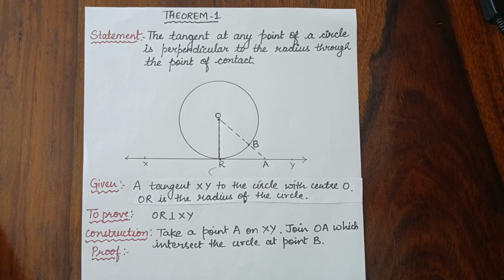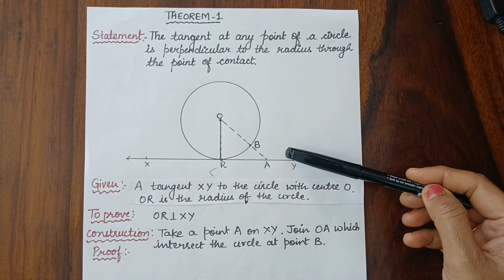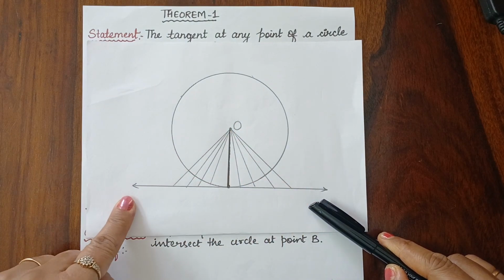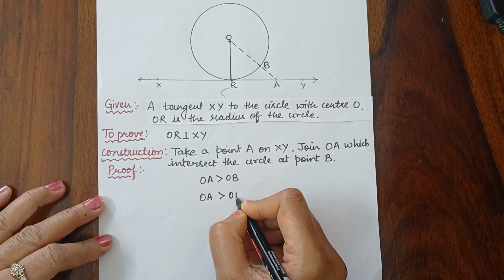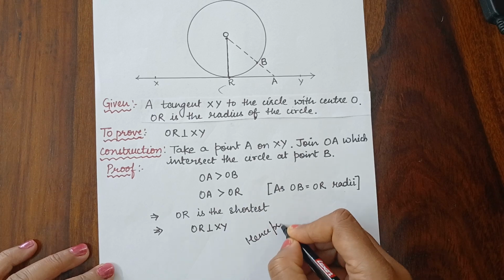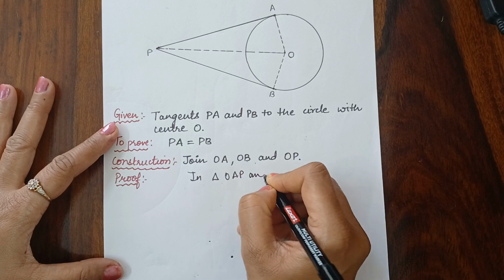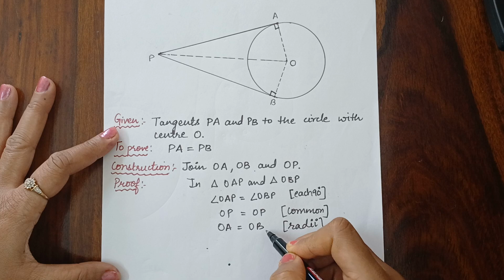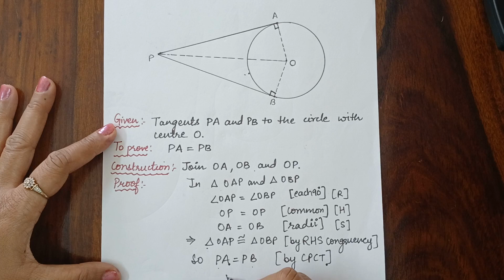Theorems of Circles Class 10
Detailed explanation of theorems from chapter 10, CIRCLES mathematics class 10